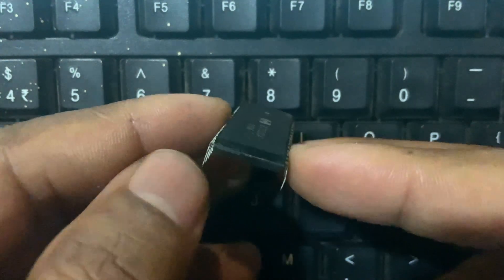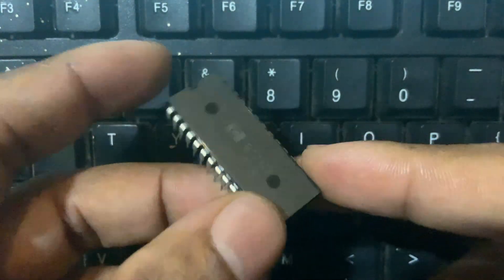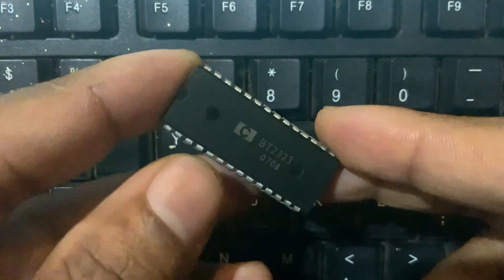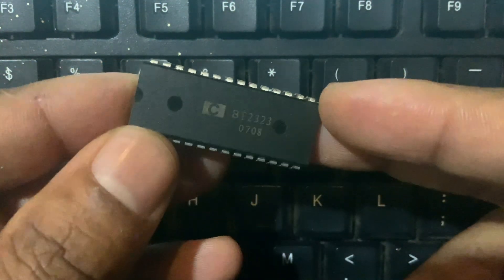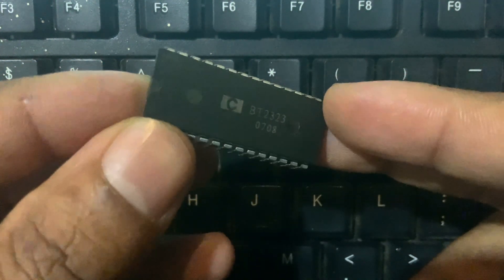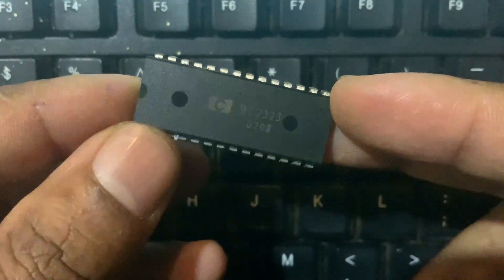BT2323 6 Channel Audio Selector IC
The BT2323 is a reliable and efficient solution for managing multiple audio sources in a system. Whether you’re designing a home theater system, an AV receiver, or a professional audio setup, this 6-channel audio selector IC simplifies the routing process, making audio source management more convenient and efficient.

Interested in purchasing contacts on WhatsApp? If you have any doubts, please don't hesitate to ask.

I also offer free electronics circuits and PCB layouts on my